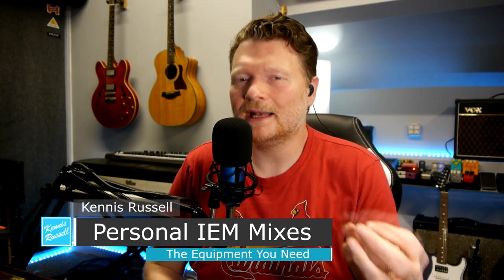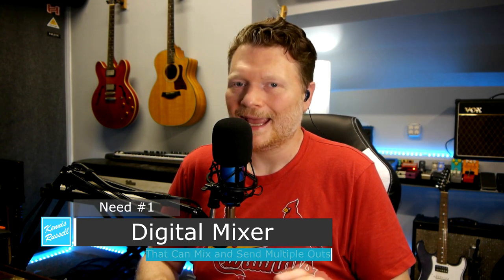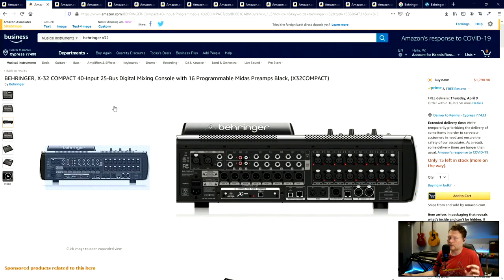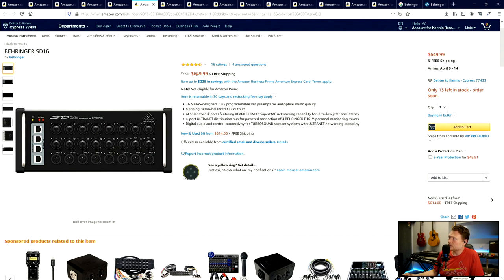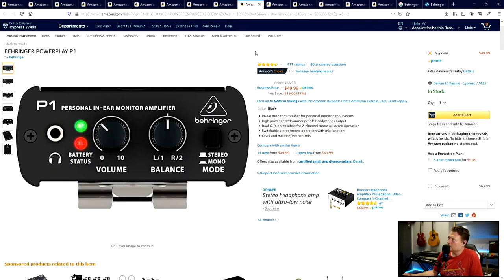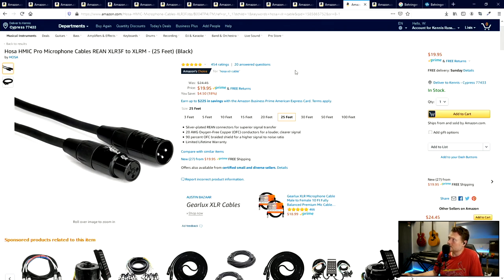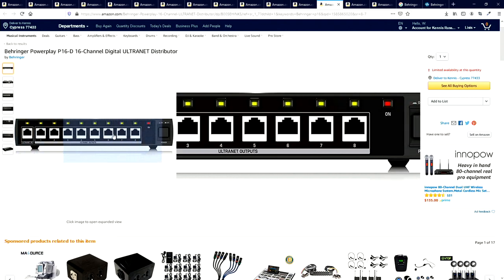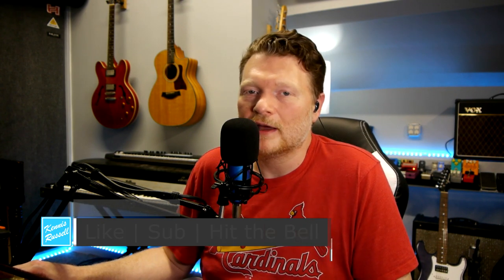Personal In Ear Monitor Mixes on a Budget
I answer a question sent to me on facebook. How do I give each memeber of my worship team their own in ear monitor mix? Oh... and we are on a budget. In this video I show the equipment needed to get personal in ear monitor mixes to at least eight different people and be able to build on the equipment you purchased. The budget was $1500 - $3000, so I give a $1.5K and $3k option. I hope this is helpful to others.

The hardware used is in the Behringer ecosystem.  The X32 Mixer, SD16 Stage Box, Powerplay P2 or Powerplay P16-m, as always Hosa cables and if you are really on a budget... XR18 mixer.

Facebook.com/kennisrussell
Twitter.com/kennisrussell